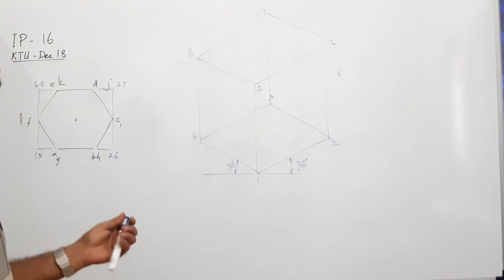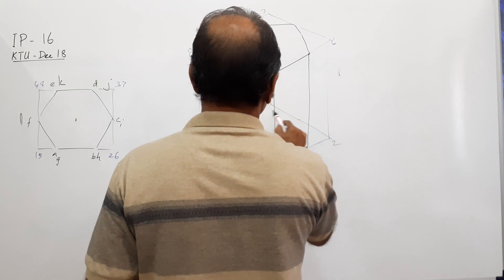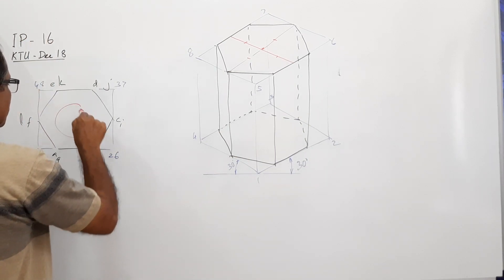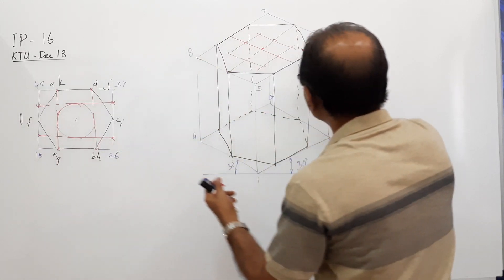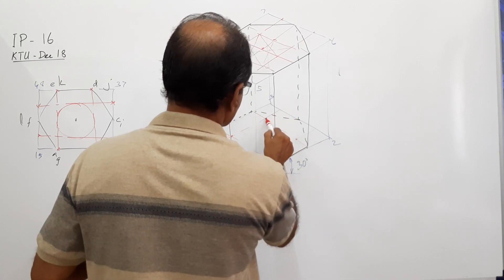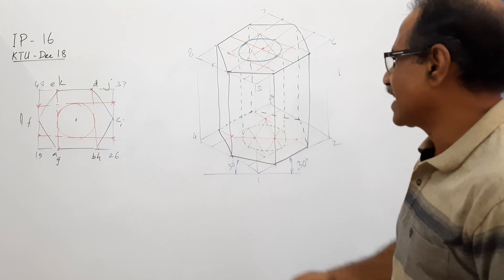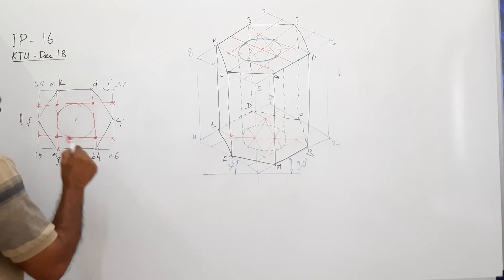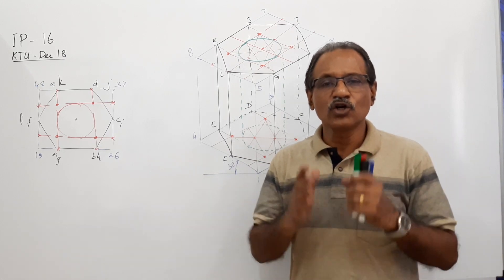ISOMETRIC PROJECTION -16, Isometric view of hexagonal prism with coaxial hole by Prof. Vinodkumar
KTU, December 2018
Draw the isometric view of a right regular hexagonal prism of side of base 30mm and height 70mm resting on its base on HP , having a through circular hole of diameter 30mm drilled centrally through it along the axis.